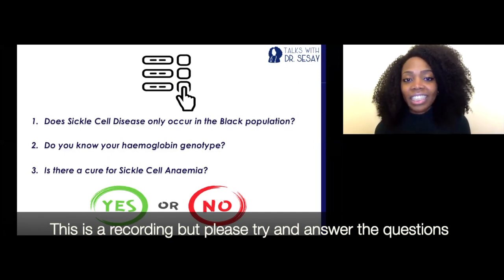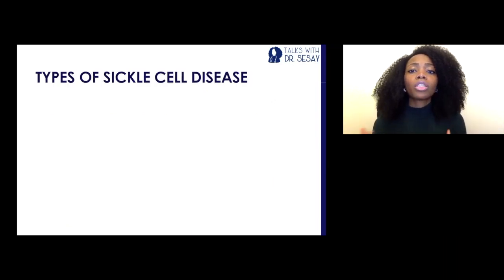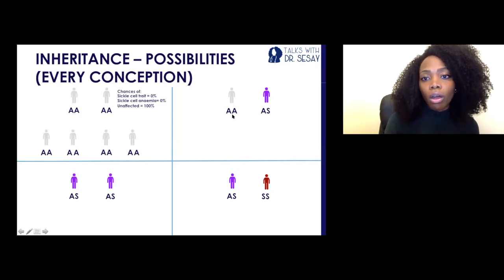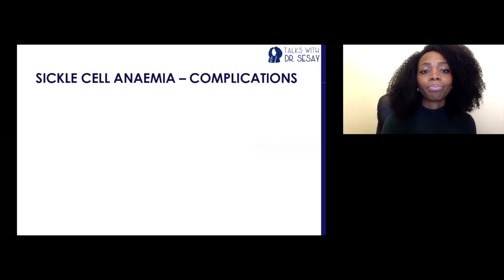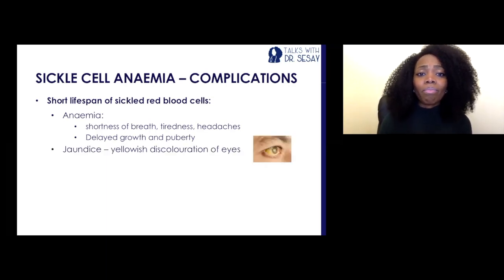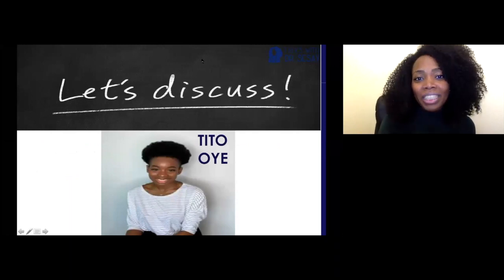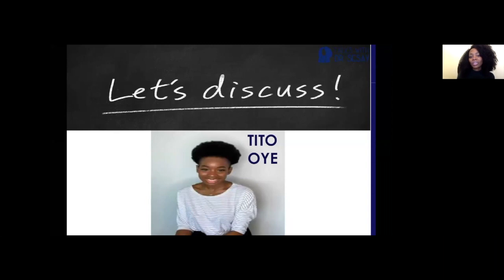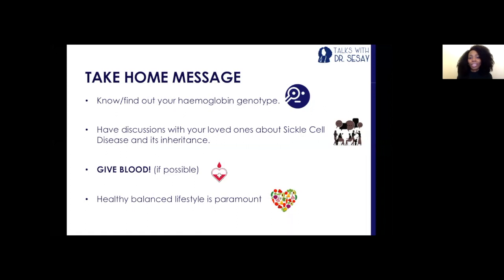Sickle Cell Disease and It's impact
09:08:20 Do you know your haemoglobin genotype? Do you know why it is important? Have you ever wanted to understand sickle cell disease better?

Sickle Cell Disease is a serious inherited blood disorder that affects millions of people. In this video, we discuss it at length and also have the privilege of having a conversation with Miss Tito Oye who is a sickle cell warrior. She talked us through living with the disease and how it has impacted her life.

Time stamps:
00:00 Introduction, aims and interactive starter questions
02:31 What is Sickle Cell disease?
04:37 What is its prevalence?
06:51 What are the types of sickle cell disease?
08:20 What is sickle cell trait?
09:32 How is sickle cell anaemia inherited?
15:13 How is sickle cell anaemia diagnosed?
16:25 What are the complications of sickle cell anaemia?
23:04 What are the treatment options for sickle cell anaemia?
25:29 Discussion with Tito Oye:
34:49 Take home message and end:

I hope you find this video useful. Lets keep the discussion going. If you are in the UK and would like to give blood, please visit this page run by GivebloodSpreadlove organisation